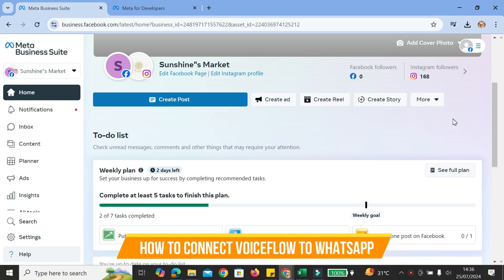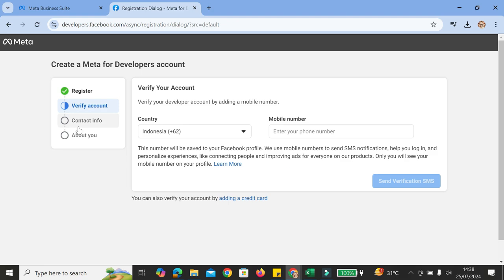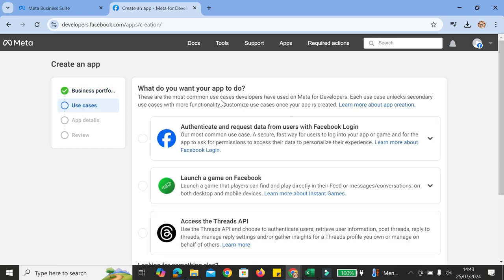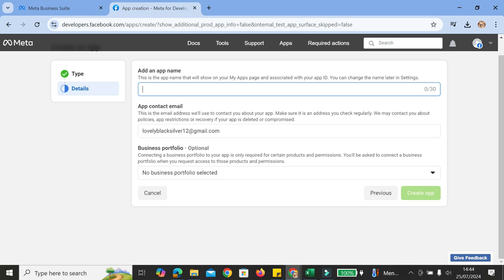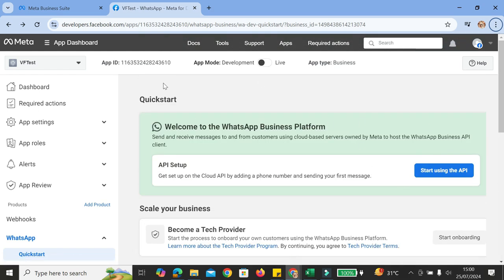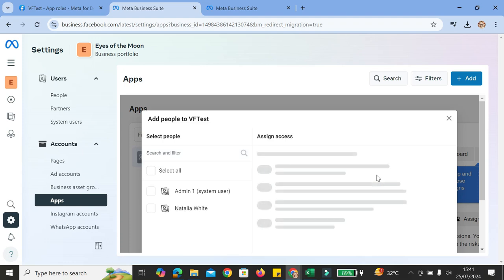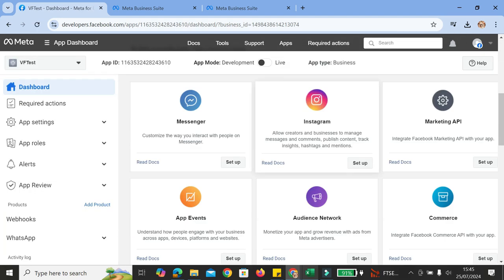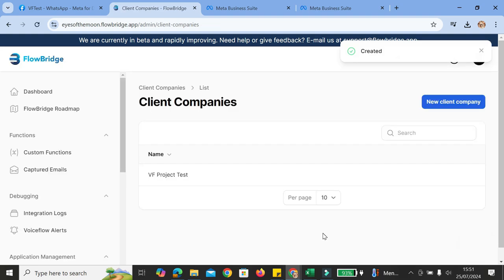How to Connect Voiceflow to Whatsapp | Full Tutorial 2025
If you are looking for a video about How to Connect Voiceflow to Whatsapp, here it is!